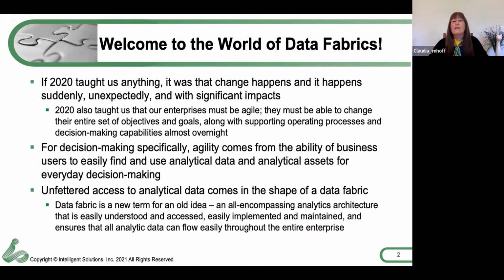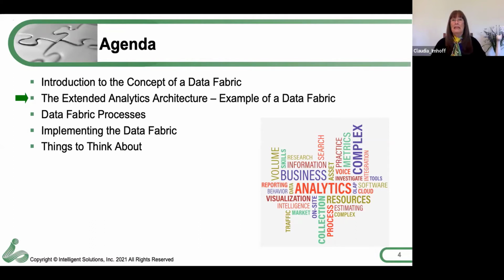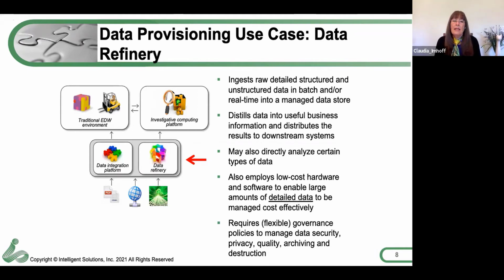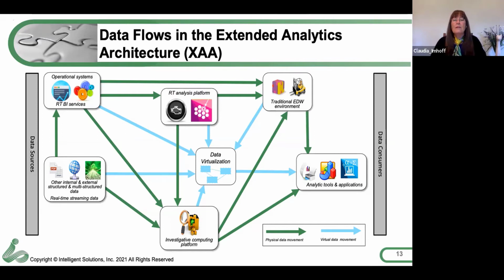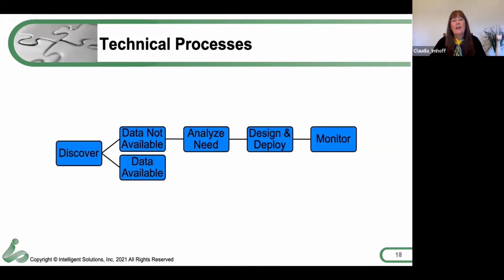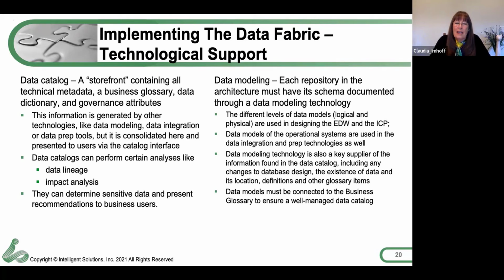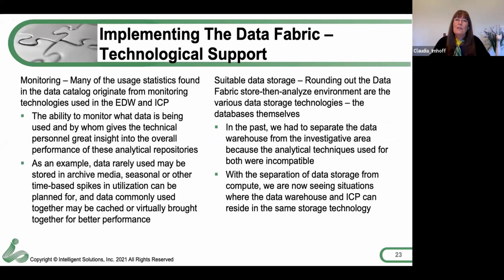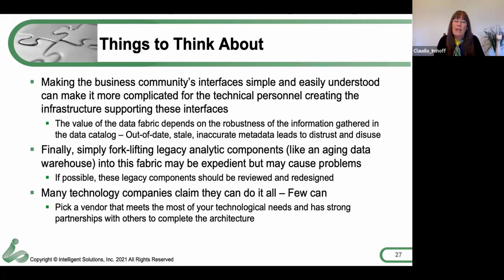Creating a Successful Data Fabric for your enterprise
Data industry thought leader, visionary and practitioner Claudia Imhoff, Ph.D. presents her views on creating a successful Data Fabric for your enterprise in this 60-minute webcast.

The goal of a Data Fabric is to create an architecture that encompasses all forms of analytical data for any type of analysis, with seamless accessibility and shareability by all those with a need for it. Claudia will share insight into the origins of Data Fabric, the benefits to be gained and the rewards to be reaped by supporting business users in their quest to democratize data and easily find and use analytical data and assets for the decisions – strategic and tactical – that must be made every day.

This event will answer three key questions:
1. What is a Data Fabric?
2. What are the architectural components of a Data Fabric?
3. What are the technological functionalities required when implementing a Data Fabric?

The webcast also features a Q&A with Claudia